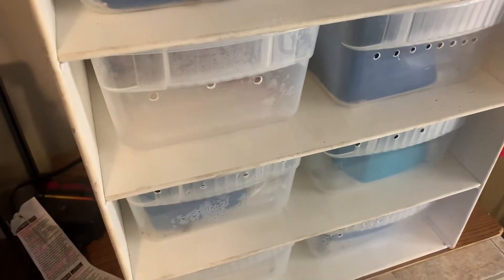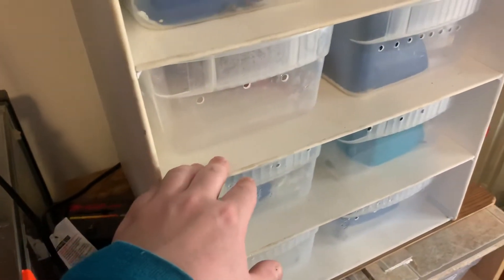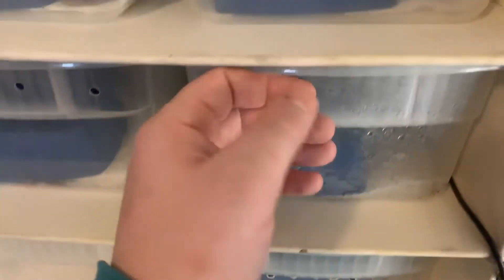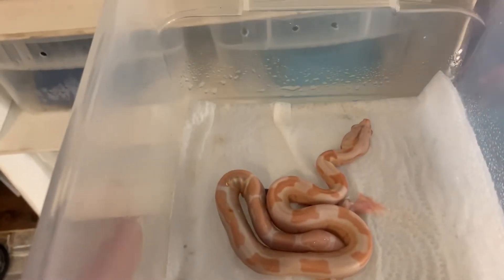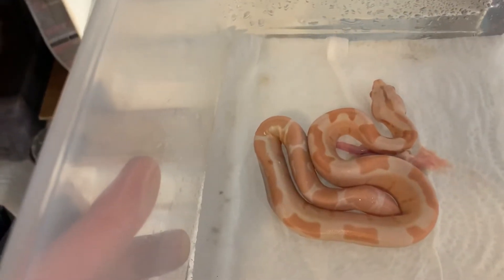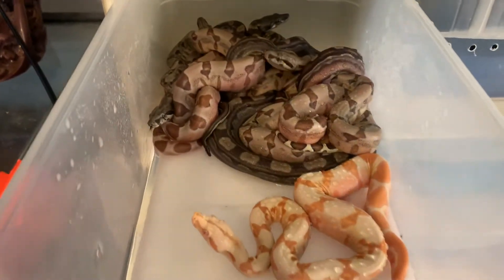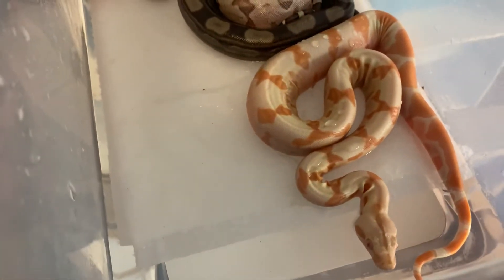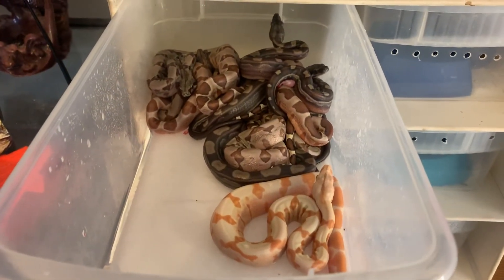1st litter of the 2018-2019 breeding season is HERE!!!🐍🐍🐍🐍